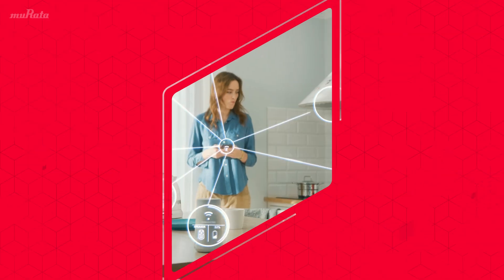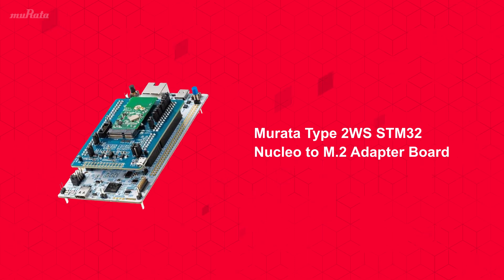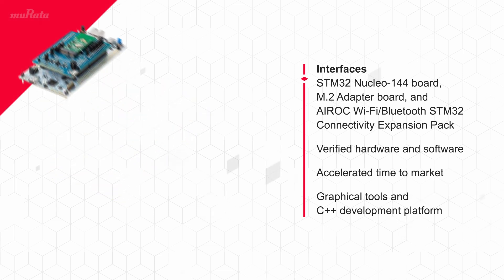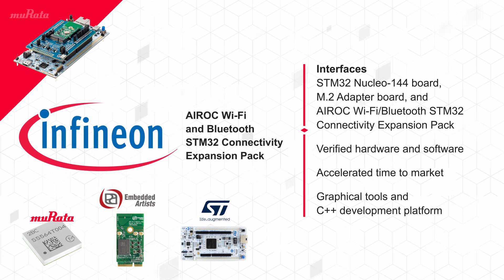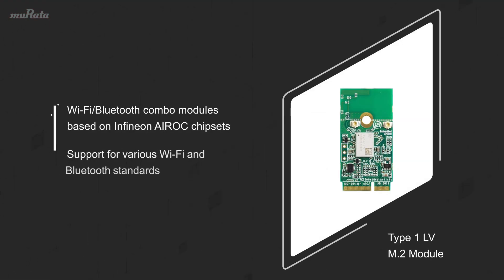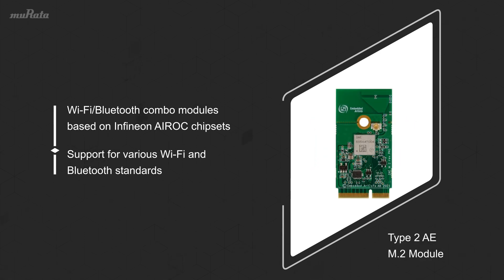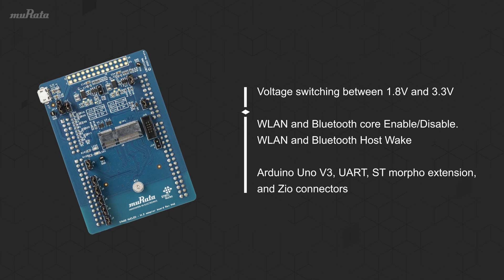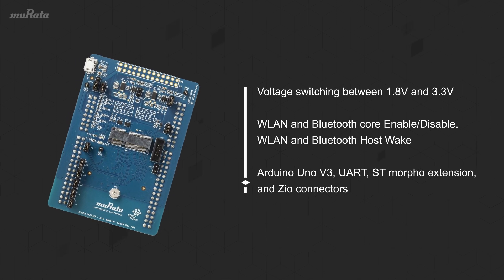Wi-Fi®/Bluetooth® Modules for STM32 MCUs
Murata has partnered with Infineon Technologies AG, Embedded Artists AB to offer a complete Wi-Fi® and Bluetooth® connectivity environment with STM32 MCU for building world class Internet-connected products.